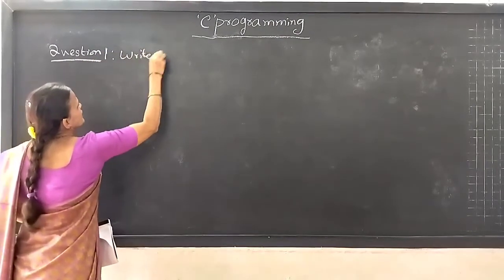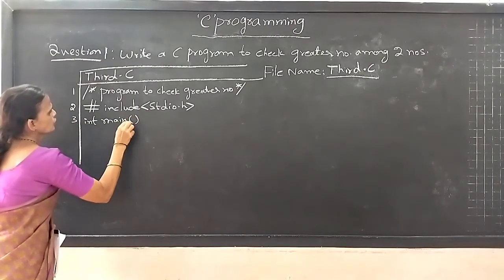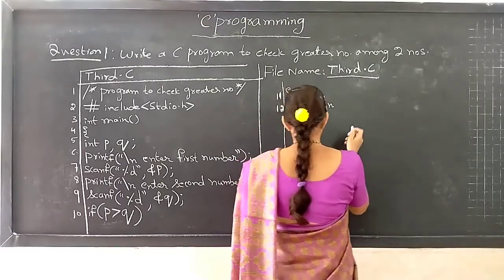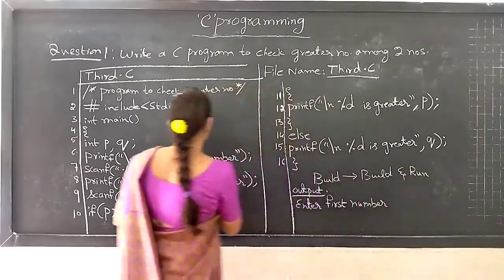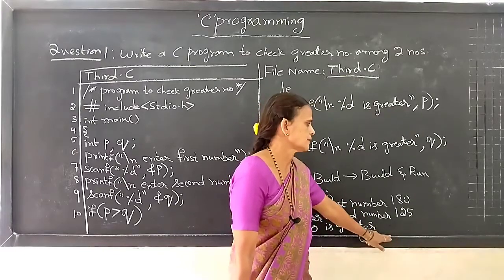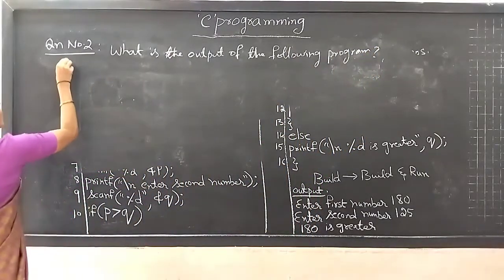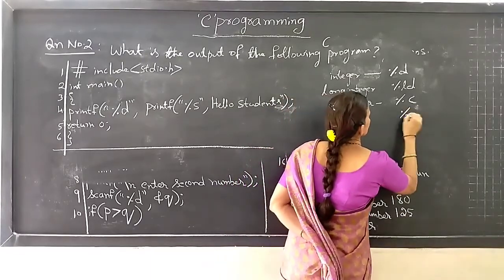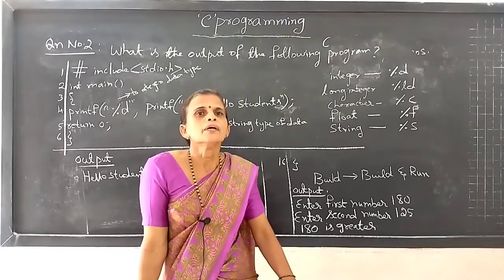10th Std C Program 14 08 2011